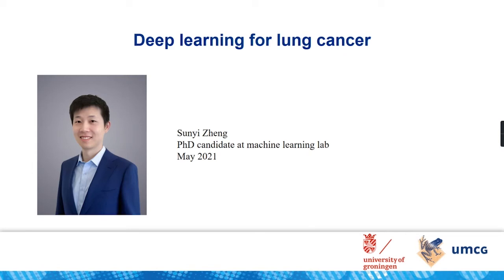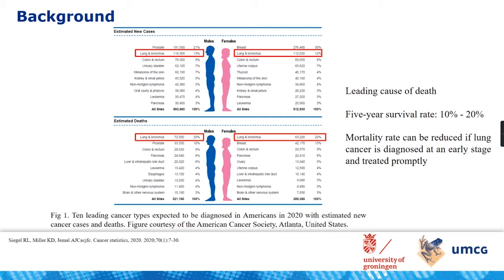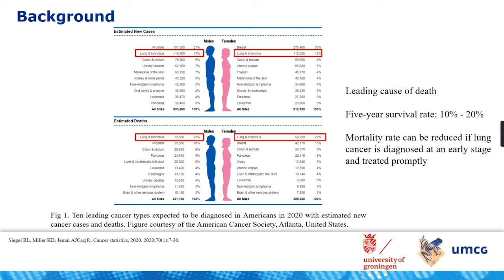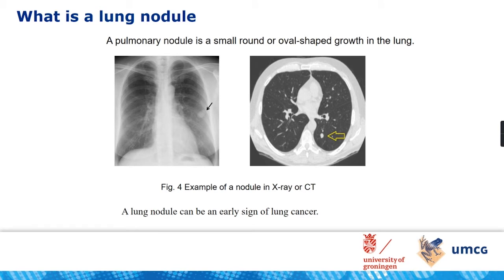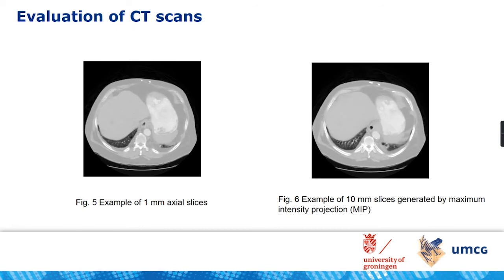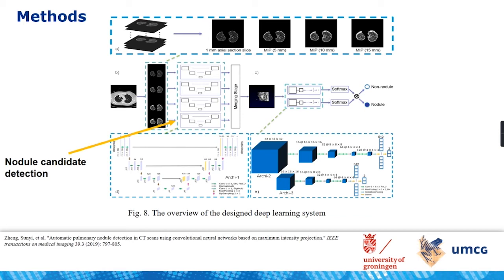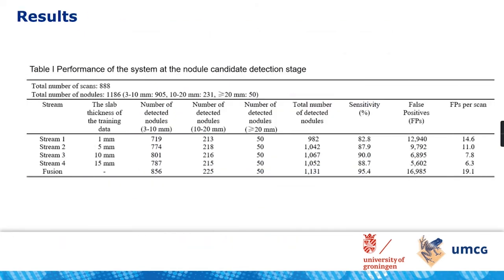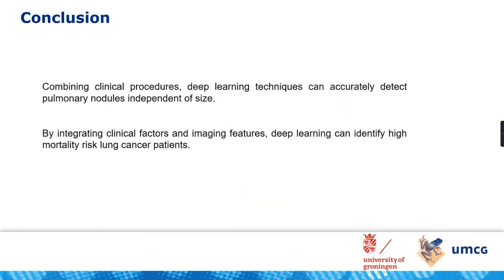DASH Mini Lecture: Deep Learning for Lung Cancer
We are happy to present our eighth DASH Mini Lecture: Deep Learning for Lung Cancer. The video is presented by Sunyi Zheng, PhD candidate at the University Medical Center in Groningen. Sunyi developed computer-aided systems for early detection and prognostic prediction of lung cancer using deep learning techniques.

Today, June 22, 2021, Sunyi received his PhD at the University Medical Center in Groningen. His research interests span the fields of artificial intelligence and medical analysis.

DASH is the Data Science Center in Health of the UMCG: a knowledge hub, community and facilitator in the area of health data science. DASH aims to advance data science in health by supporting innovative research projects and by bringing experts in data science, machine learning and artificial intelligence together.